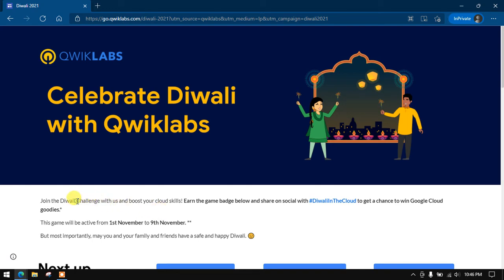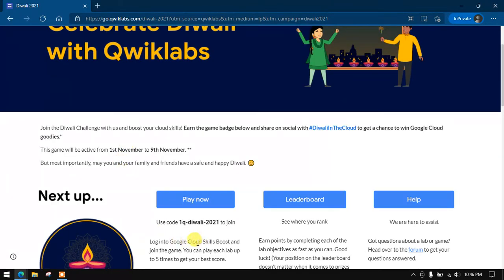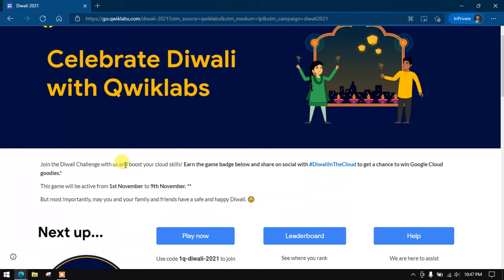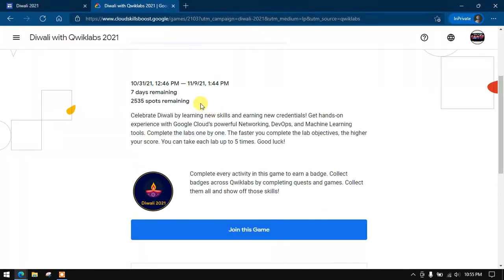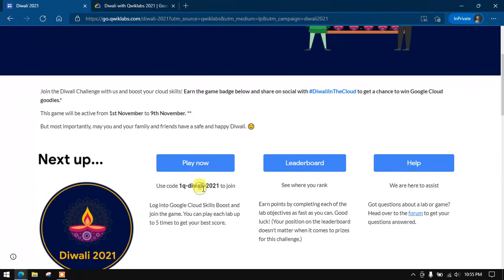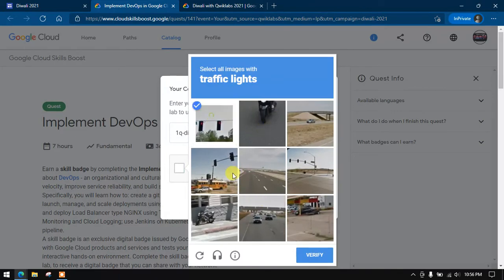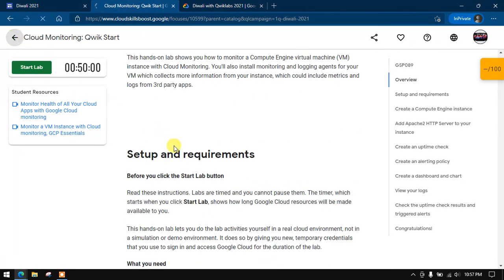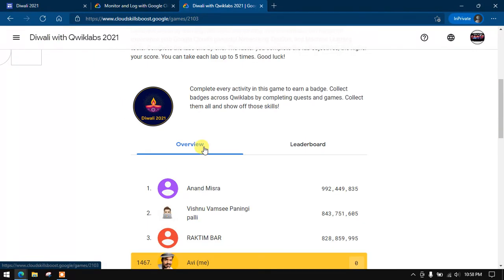Diwali with Qwiklabs DiwaliInTheCloud win Google Cloud goodies😲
This game will be active from 1st November to 9th November. **

Join the Diwali Challenge with us and boost your cloud skills! Earn the game badge below and share on social with DiwaliInTheCloud to get a chance to win Google Cloud goodies.*

Use code 1q-diwali-2021 to join

also complete one of these skill badges, and we'll add a sticker pack to your shipment!
Implement DevOps in Google Cloud

Monitor and Log with Google Cloud Operations Suite

Build and Secure Networks in Google Cloud

Engineer Data in Google Cloud

Earn points by completing each of the lab objectives as fast as you can. Good luck! (Your position on the leaderboard doesn't matter when it comes to prizes for this challenge.)

Earn the game badge and get a chance to take home one of these exciting goodies!*
...and complete one of these skill badges, and we'll add a sticker pack to your shipment!

Requirements:

Skill badge completion date must be during the same time frame as the Diwali challenge, i.e. November 1 to 9, 2021.

You must also complete the Diwali 2021 challenge badge to be eligible for the sticker pack.

Select any of the below skill badges and use code 1q-diwali-2021 to get free access (you'll get one lab free, then upon successfully completing it, you'll activate one month free):

Already started the badge? Great! Go ahead and finish up. Already completed some of the badges listed? Great work! Choose one you haven't completed yet to be eligible. Good luck!